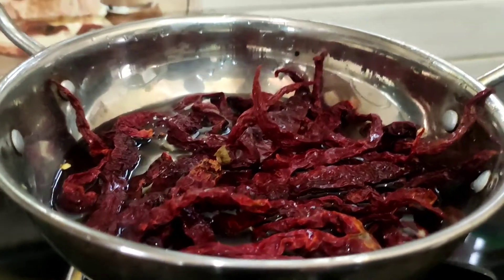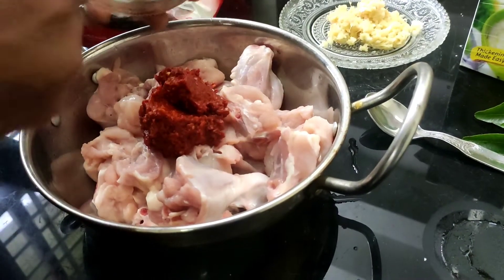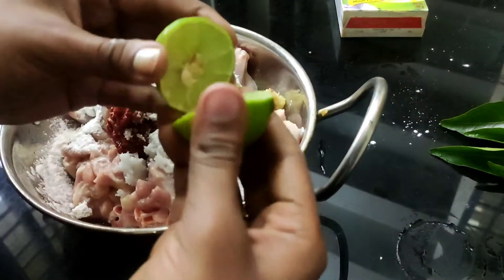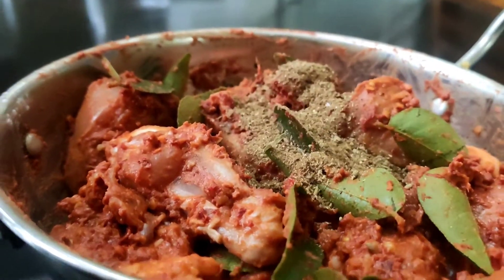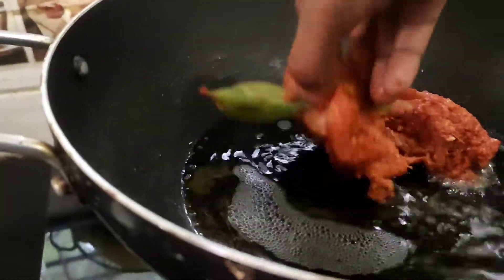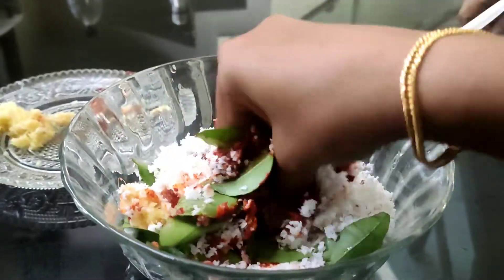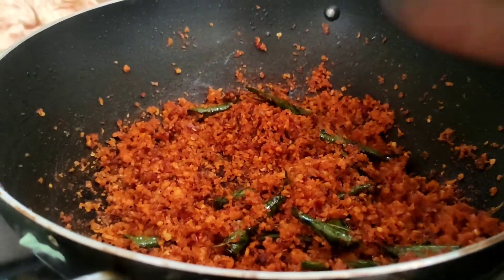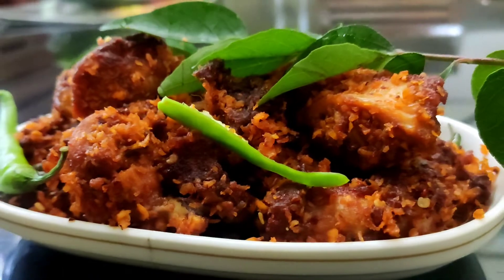വെറൈറ്റി തരം ചിക്കൻ ഫ്രൈ || chicken fry || homemade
hello guys,
do watch this video and share your valuable comments. ❤️